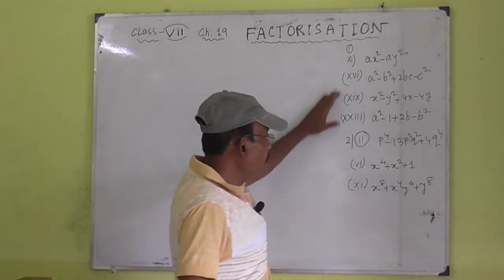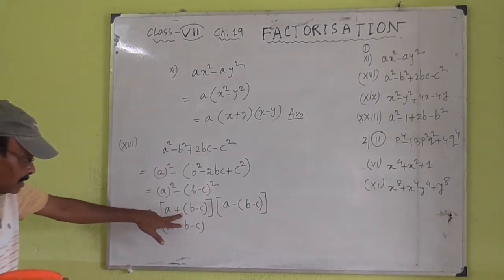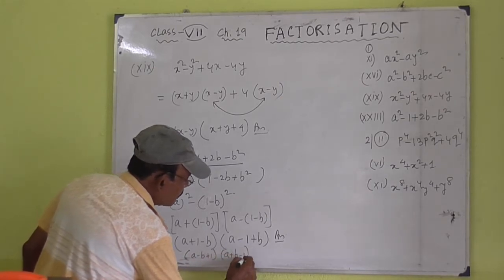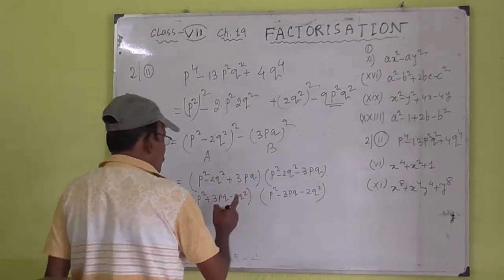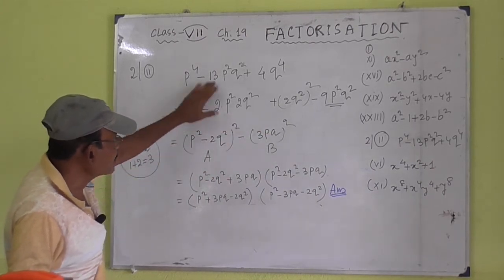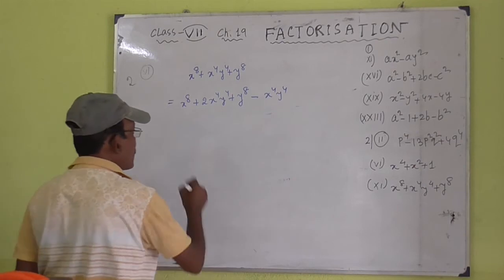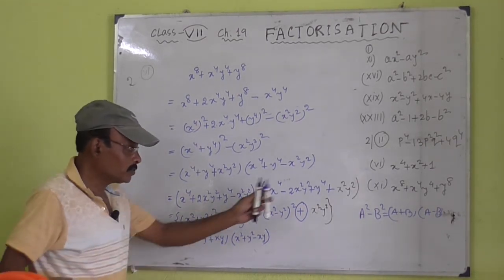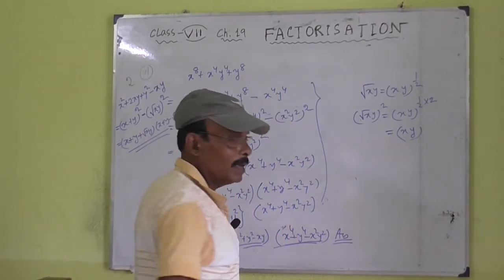MATHEMATICS (Class: 7) TOPIC: Factorisation (Ch: 19)